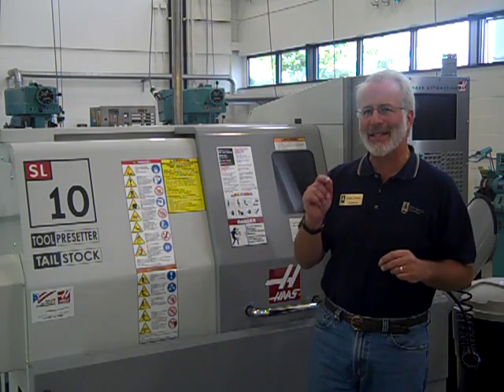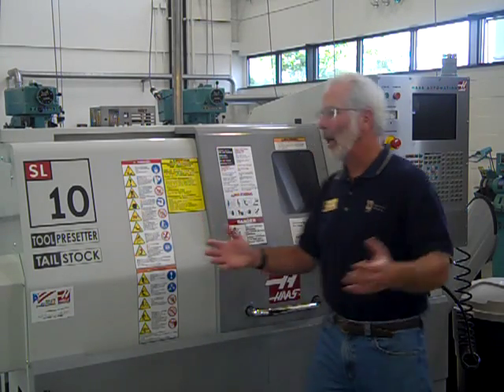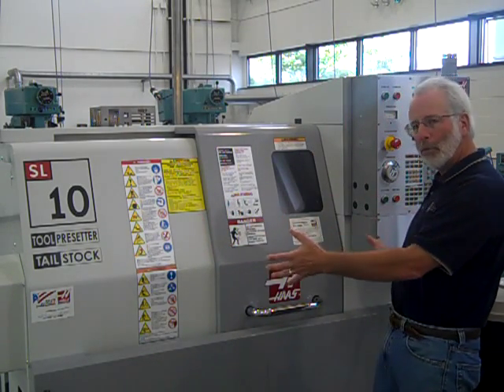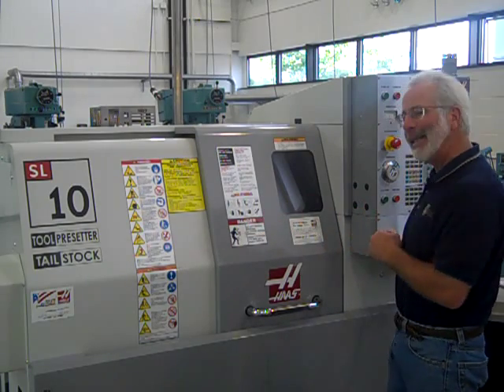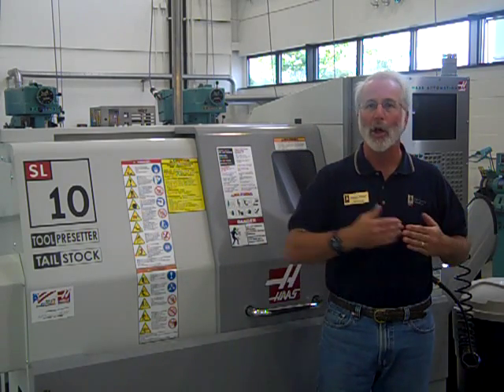Total Productive Maintenance Six Major Losses .MP4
A quick overview of the Six Major losses analyzed in TPM